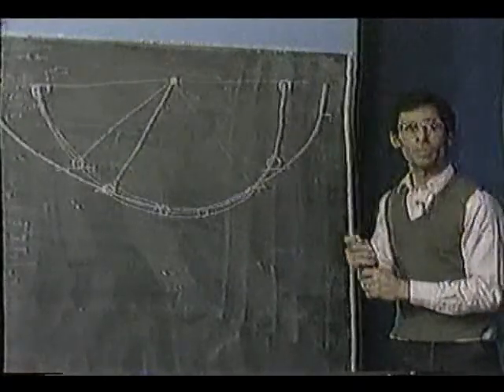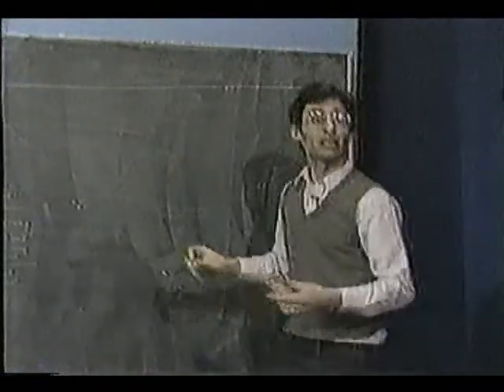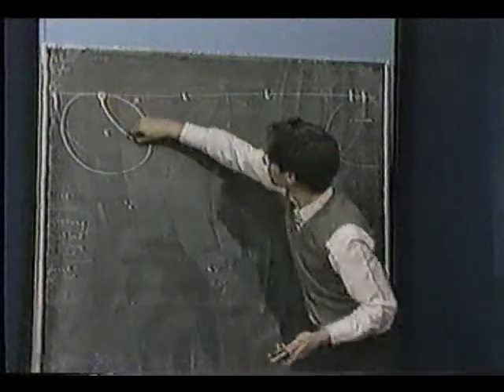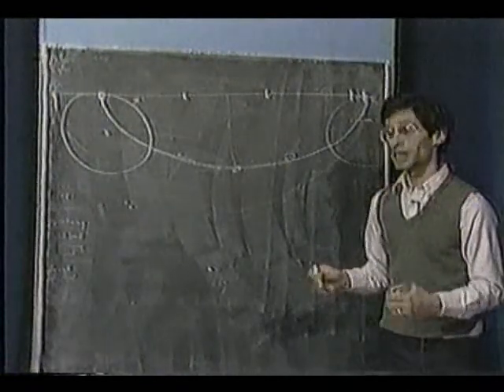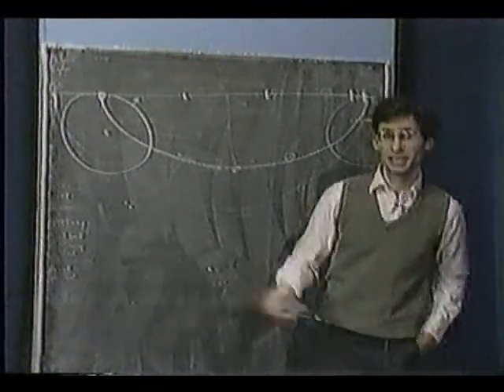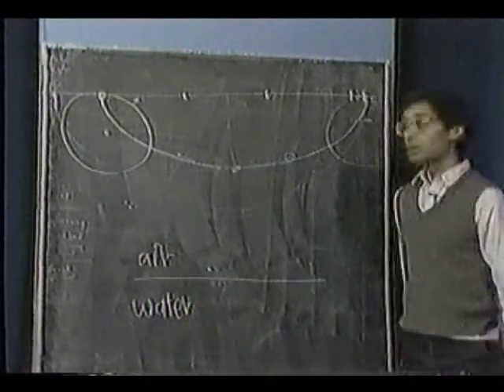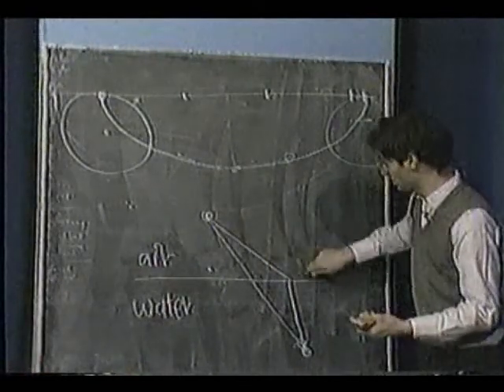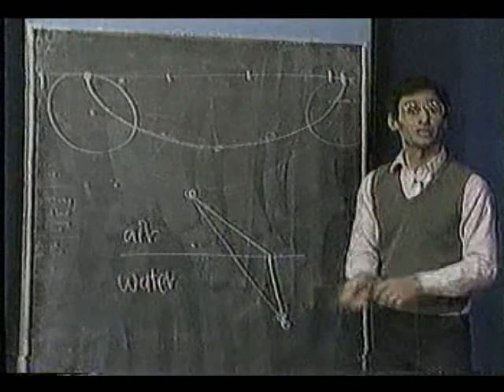Brachistochrone Part 3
In which Marty goes on a rant about all the money wasted trying to teach people calculus.

Math With Marty was a public access TV show that aired in Winnipeg in the early 1990's.